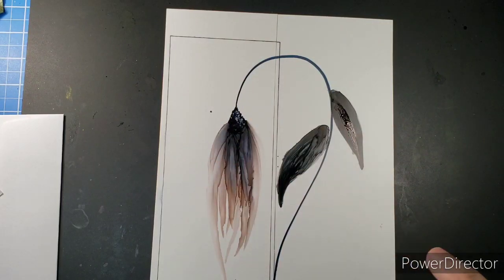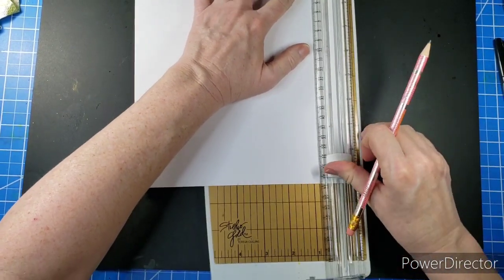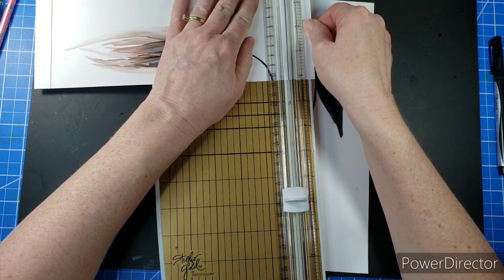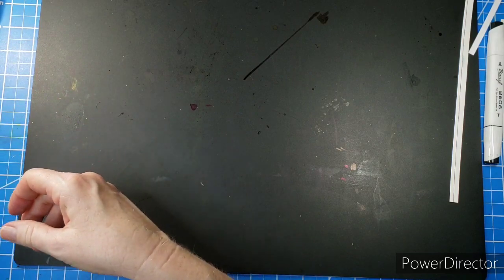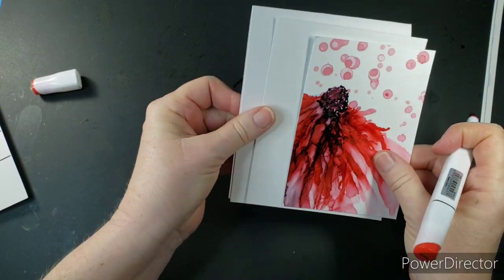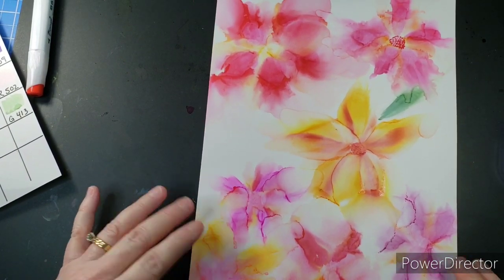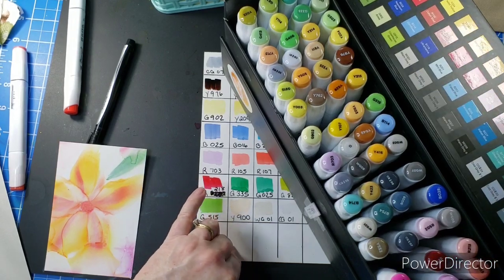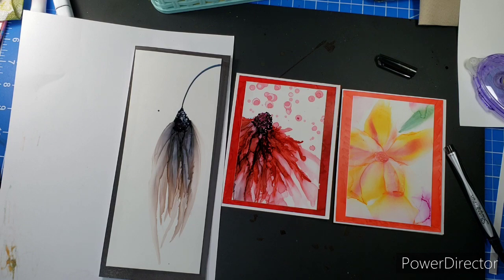#30 #1 Alcohol Ink Bloopers made into Cards.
Making Cards out of Bloopers.  Don't waste your work.

 list of supplies:
91% Isopropyl Alcohol
Airbrush
Revlon Dryer.
Kirkland Glossy Photo Paper
Bianyo Alcohol Markers

ETSY - ART
ETSY - SEWING

8 Oz Plastic Squeeze Squirt Condiment Bottles (AMAZON)

*** ACRYLIC POURING ***
Cake Spinner ( AMAZON )
Cabochon (AMAZON )
Magnets (AMAZON )
Omelet turner spatula (AMAZON )
Rust-Oleum 2X Ultra Cover, 6 Pack, Flat White (AMAZON )
Silicone Measuring Cups for Resin (AMAZON )
500 Pack 3 OZ Clear Plastic Cups (AMAZON )
24 OZ. SQUEEZE BOTTLE (AMAZON )
Jumbo Push Pins (AMAZON )
30 ML MEDICINE CUPS (AMAZON)

cup turner -   (AMAZON )
Cup Turner  -   (AMAZON )
Respirator (AMAZON )
Self-Adhesive Cork Squares 4"X4" (AMAZON )
4 Pack Silicone Mats  -   (AMAZON )
STAINLESS STEEL STIRRERS (AMAZON )
UV Clear Epoxy Resin -    (AMAZON )
Stone Coat Countertops Epoxy (AMAZON )